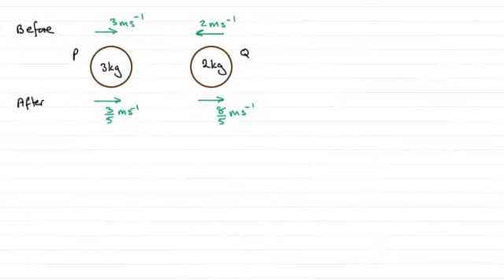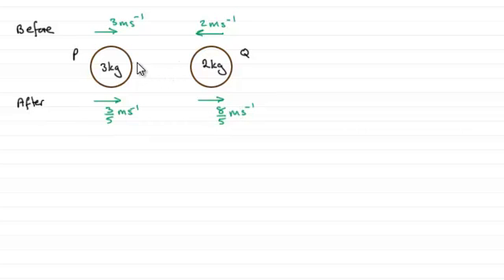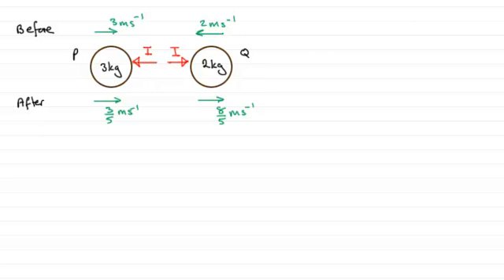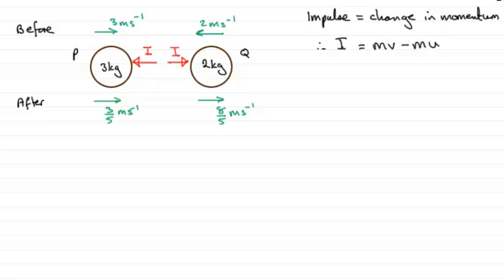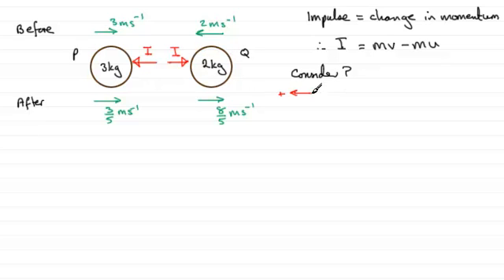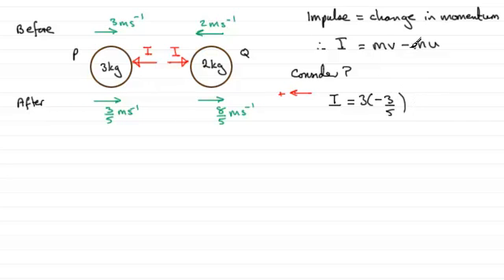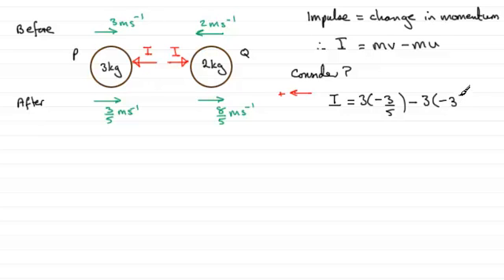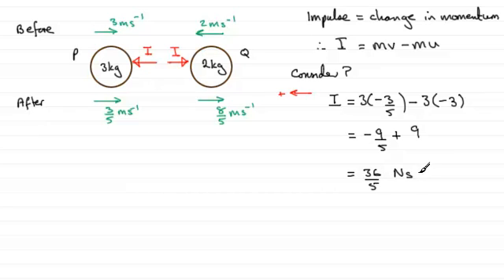Mechanics M1 Edexcel June 2011 Q2(b) : ExamSolutions Maths Revision